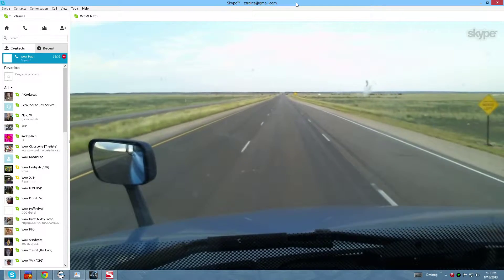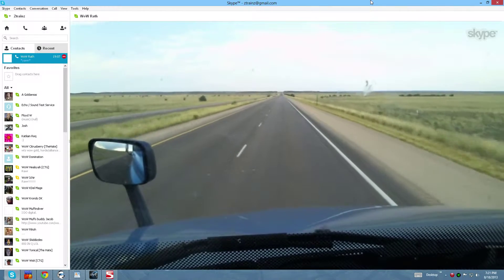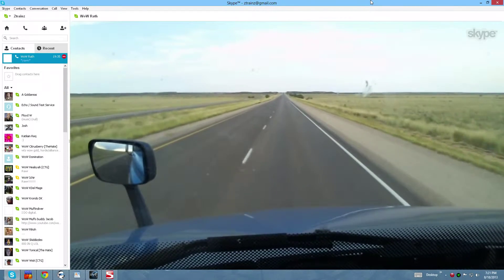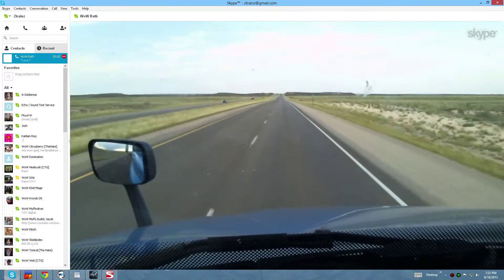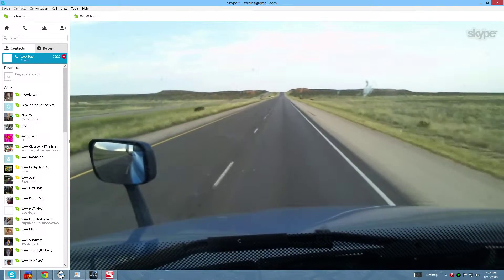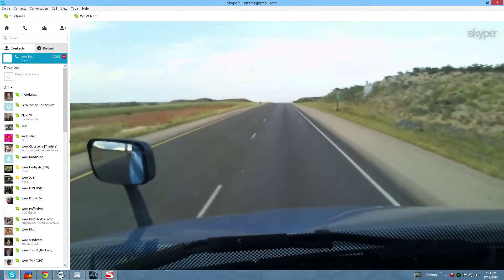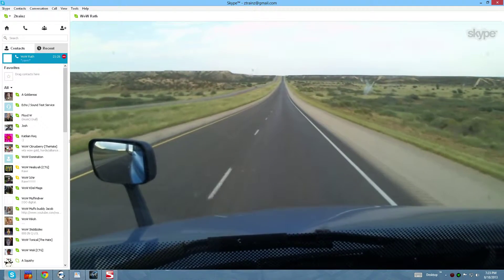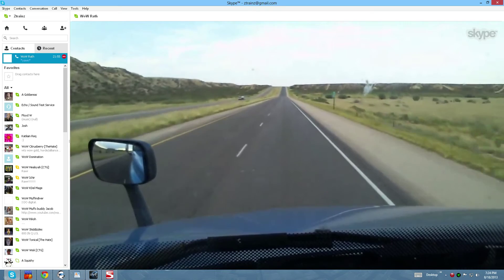Driving along with Rathamus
He just left Roswell New Mexico and was showing off his hi def Skype video.